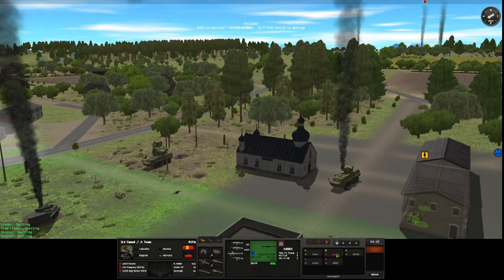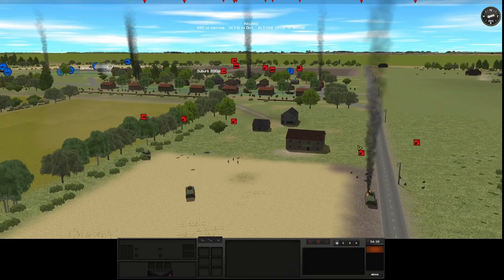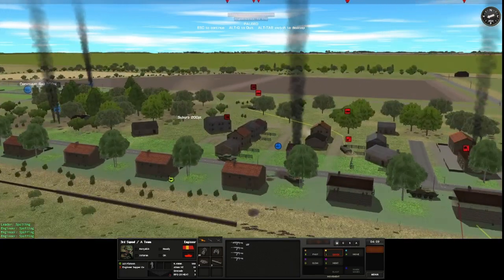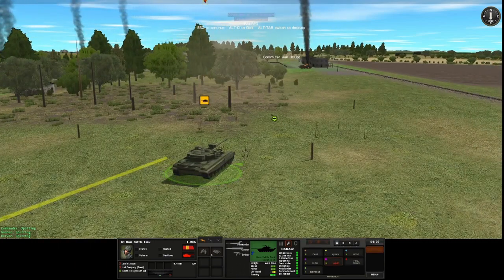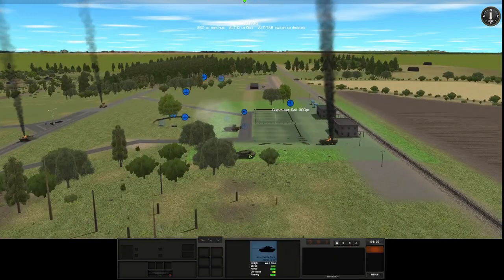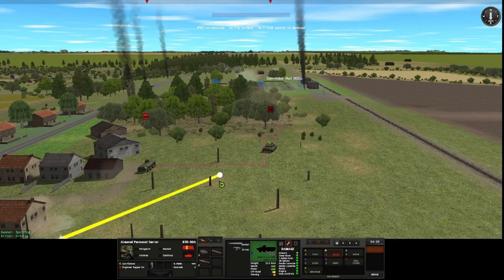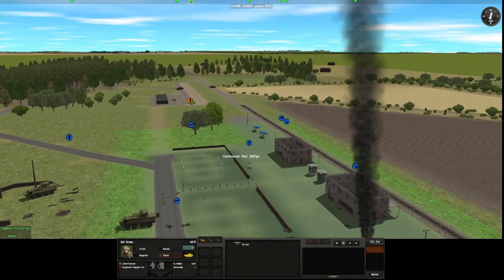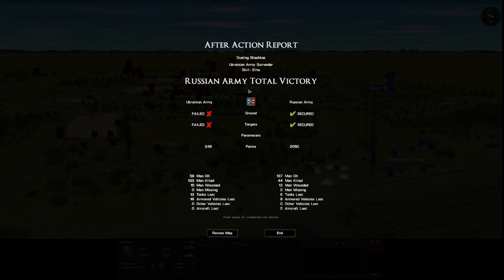Combat Mission Black Sea - Dueling Sabres 3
Lurching towards the final victory, but we're still making progress and we shall not let them pass!